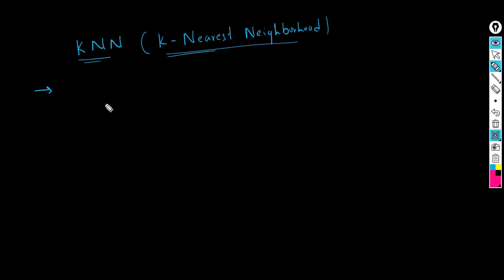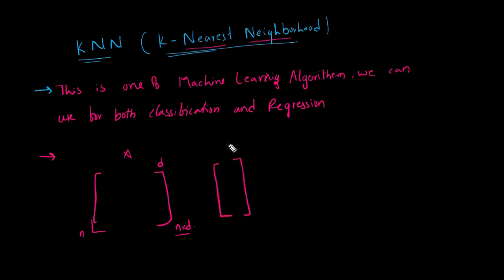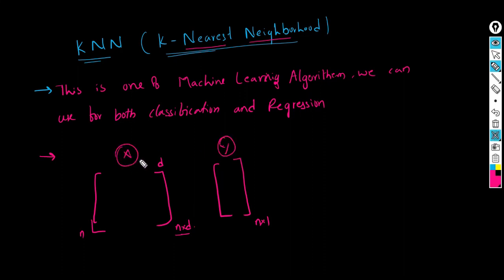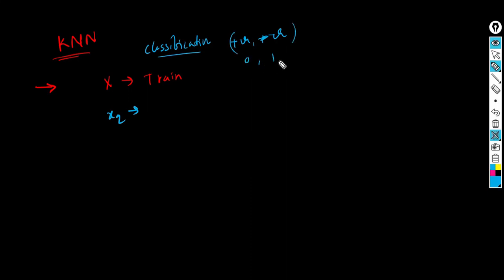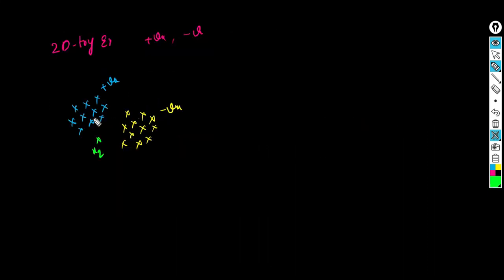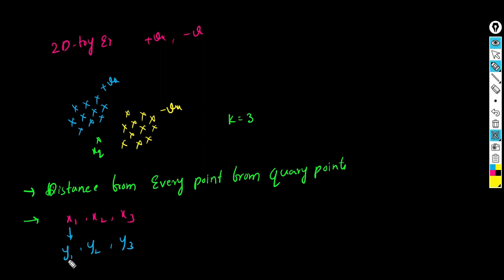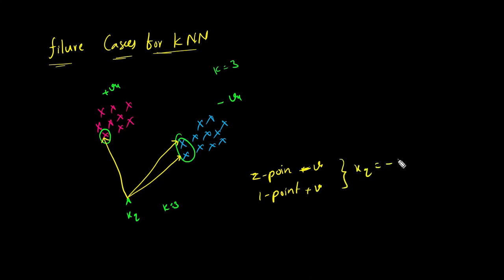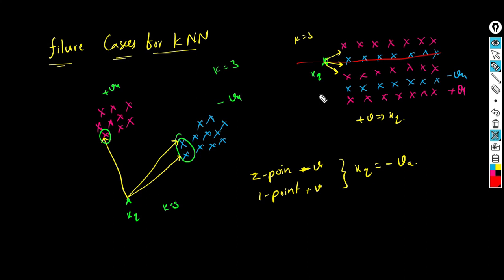K-Nearest Neighbour(KNN) Part-1| Machine Learning - 9